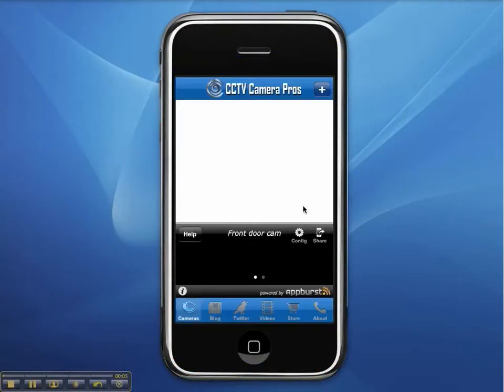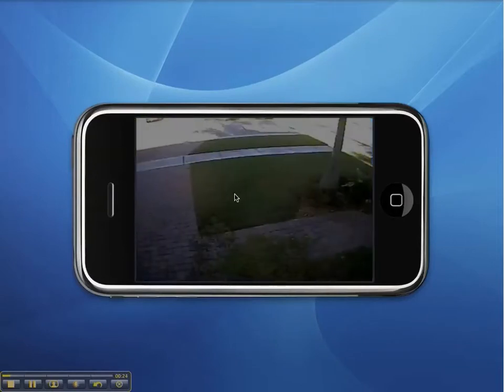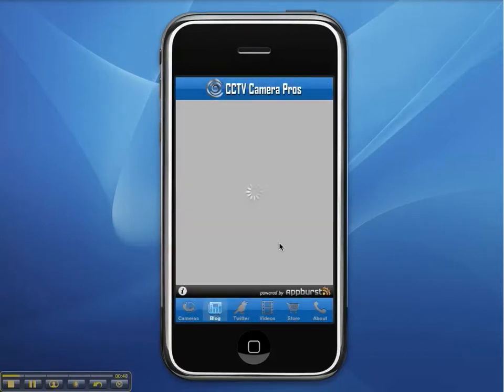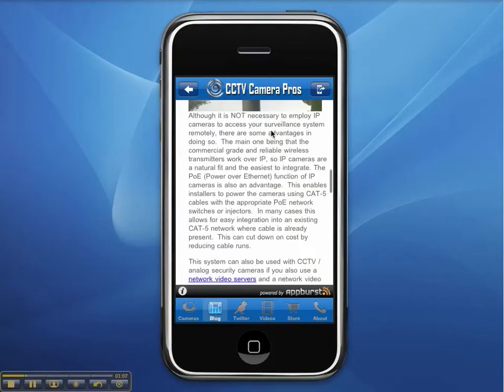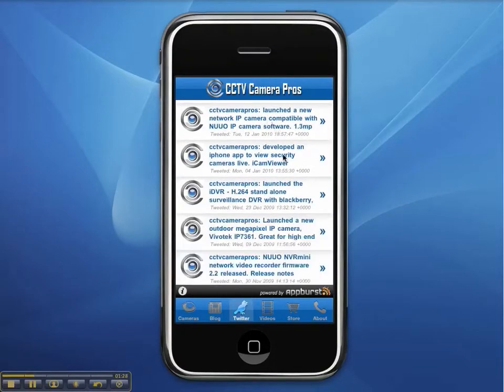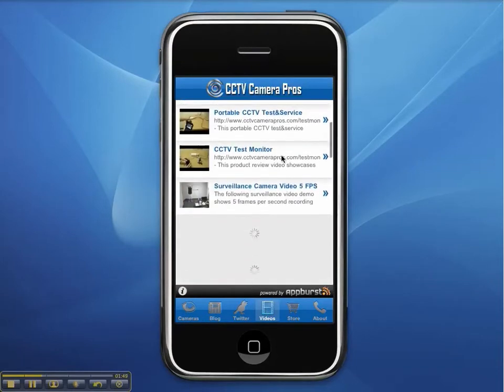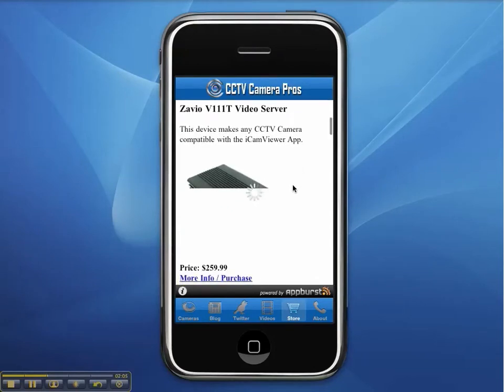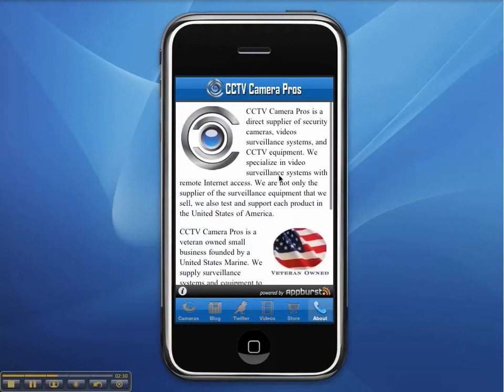iCamViewer CCTV & IP Camera Viewer iPhone App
- The iCamViewer is a free IP cam viewer iphone app that allows users to view their CCTV and IP cameras remotely using their iPhone.  To view CCTV cameras from the app, a compatible video network video server must be used.  In addition, the application has other sections including security installer tools, surveillance industry related youtube videos, articles & information.

Additional information and questions can be directed to Mike Haldas at CCTV Camera Pros: